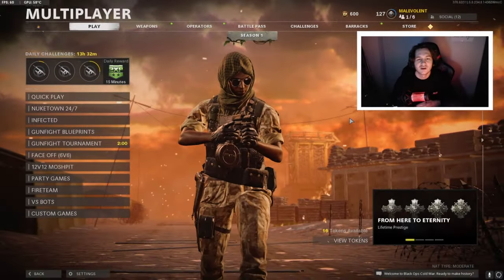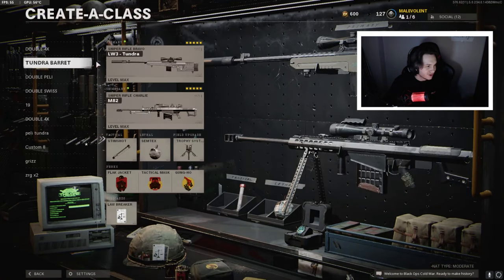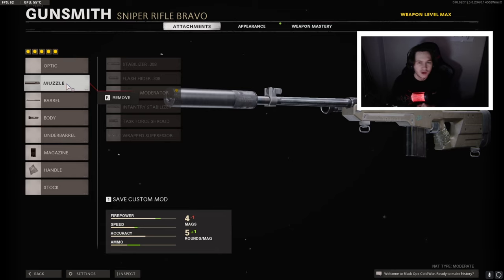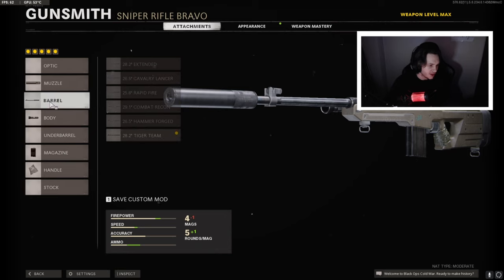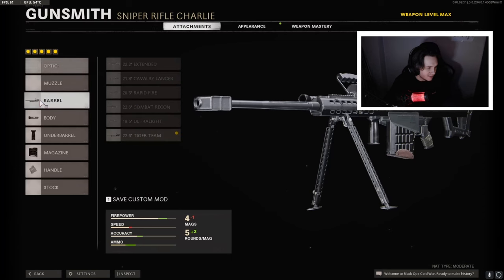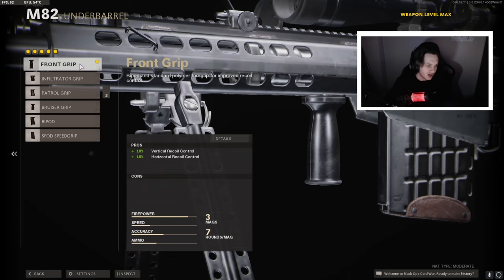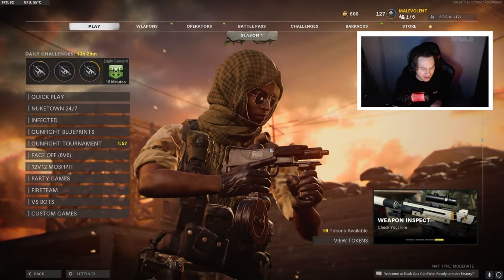The FASTEST LW3 TUNDRA CLASS SETUP in 2022 😱 (Black Ops Cold War Sniping)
0:00 - 1:44 Introduction
1:44 -  3:20 Fastest LW3 Tundra Class Setup
3:21 Double Nuclear Gameplay

MASTER PRESTIGE sniping..
prestige master
900 hours of sniping experience on cold war..
SNIPING IN THE VANGUARD BETA (COD: VANGUARD GAMEPLAY)
I have 1000 Kill Chains
NEW MAPS Slums, Echelon & Showroom in Black Ops Cold War
NEW Faceoff 6v6 Gamemode
Cold War Cronus Zen Accusations
Cold War Hackusations
I got banned because of my snipes.. (black ops cold war)
NEW MAPS Deprogram, Amerika & Gluboko in Black Ops Cold War
Cold War Hackusations
FASTEST BEST LW3 Tundra Gameplay
FASTEST BEST Axial Arms 3x LW3 Tundra Class Setup
FASTEST BEST Pelington 703 Gameplay
I sniped for 1000 hours on cold war.. here are the results